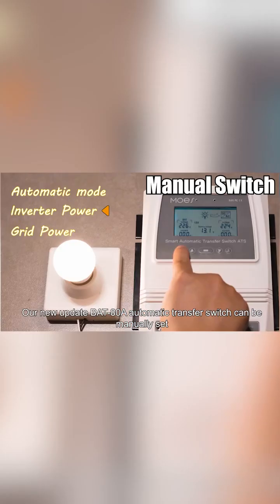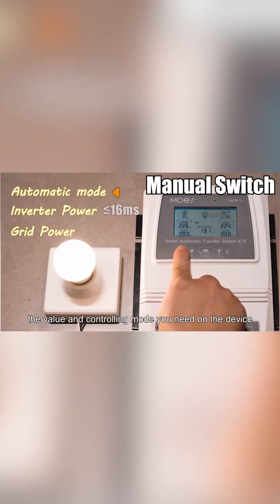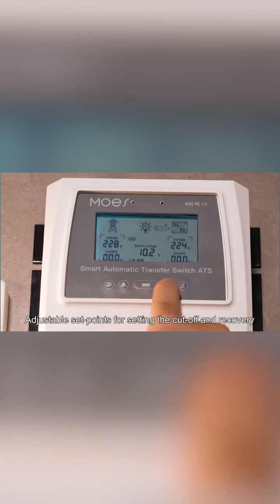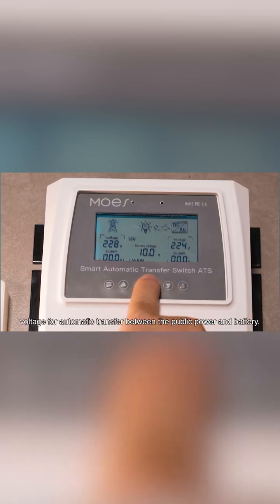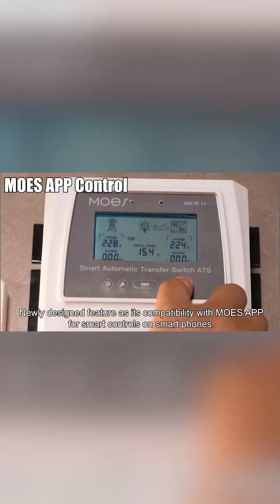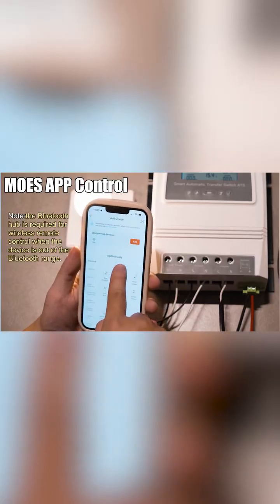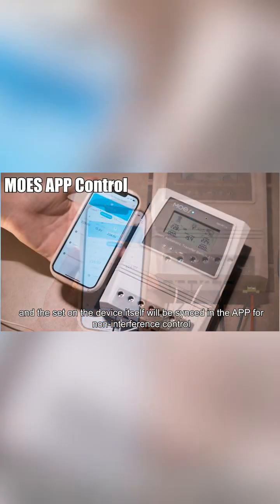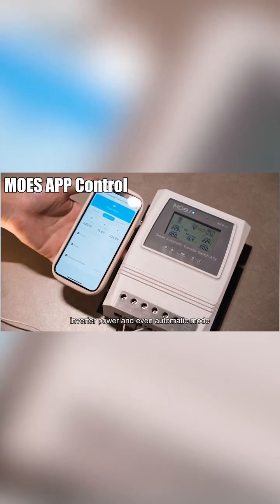MOES Tuya Smart Dual Power Controller 80A Automatic Transfer Switch for Off Grid Solar Wind System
MOES Tuya Smart Dual Power Controller 80A Automatic Transfer Switch for Off Grid Solar Wind System ATS DC 12/24/48V AC 110/220V